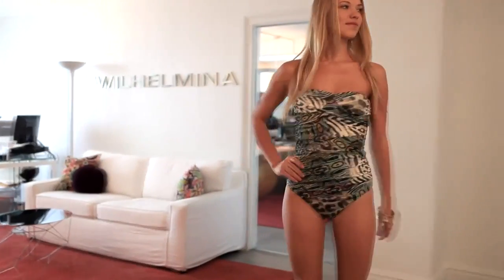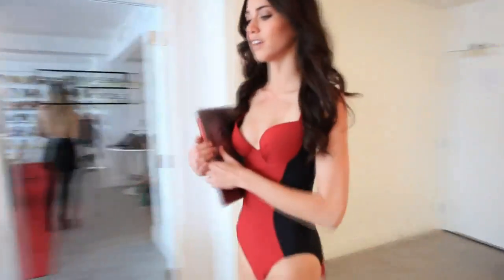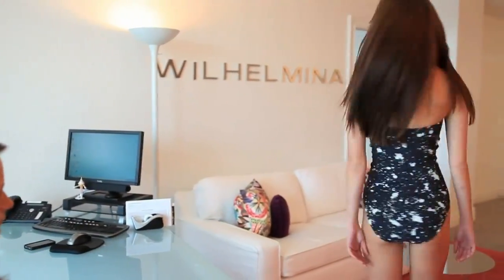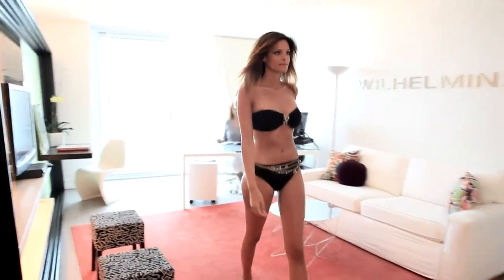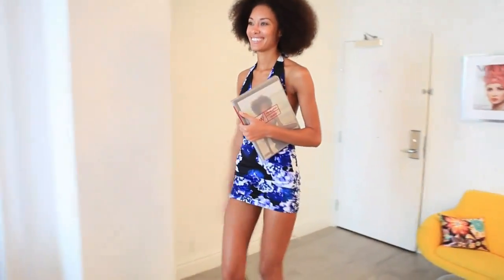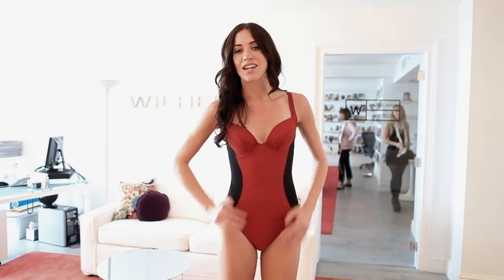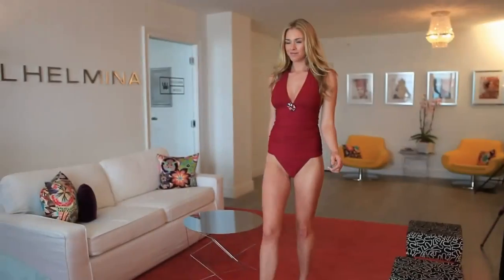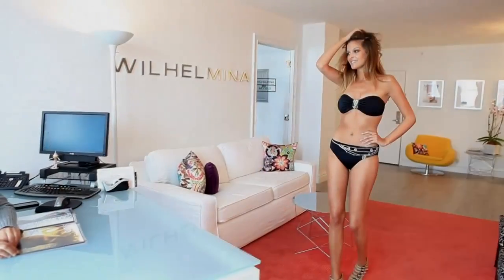Spiegel Swim + Travel: Swimsuits with Wilhelmina Models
Models represented by Wilhelmina Models show off their favorite Spiegel swimsuits.

"No matter the model's body type, there is a swimsuit in [Spiegel's] swimsuit line for every single one of our models." -- Erin Lucas, Director of Wilhelmina Models